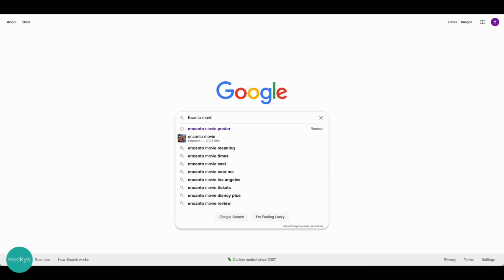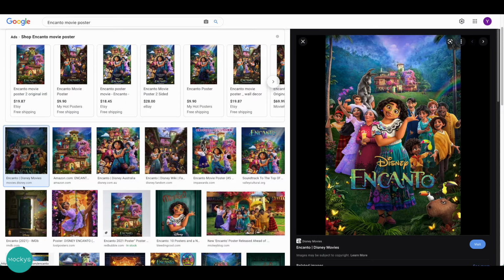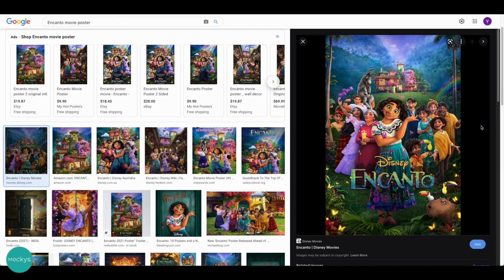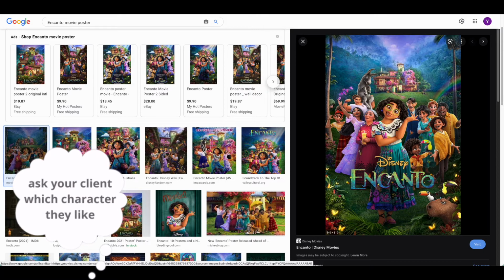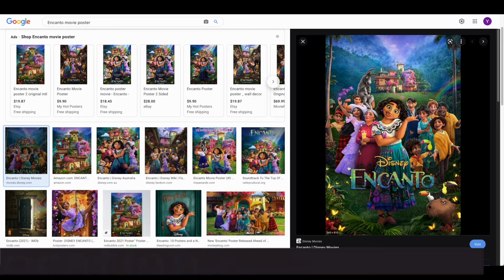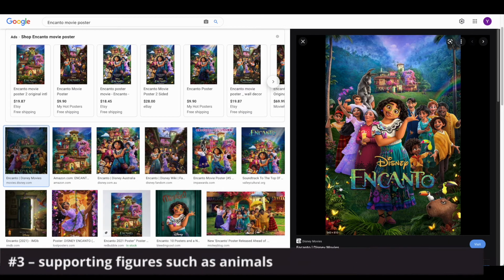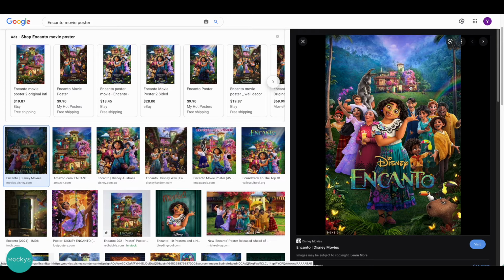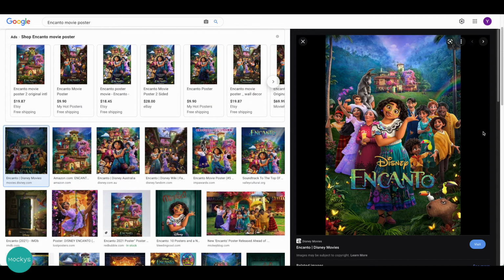How to get design ideas from a movie poster | Encanto theme example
Get ideas for a cake topper design from a movie poster. Even if you haven't seen a movie, now you'll know what to look for to get design ideas for any theme. ⇣Open for LINKS! ⇣